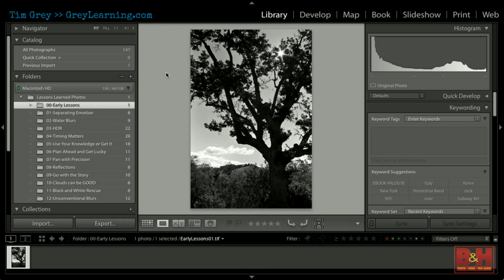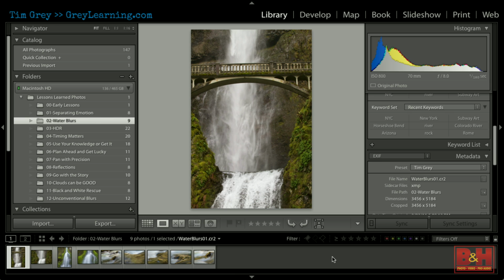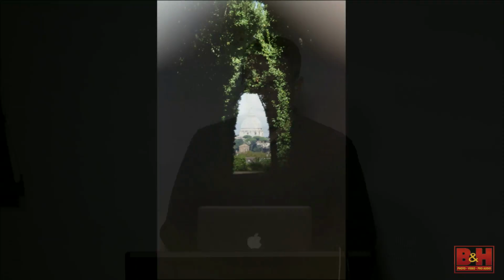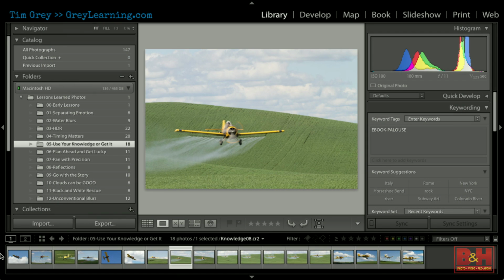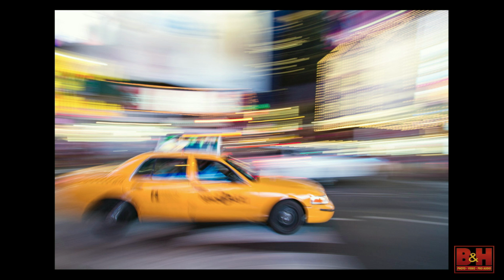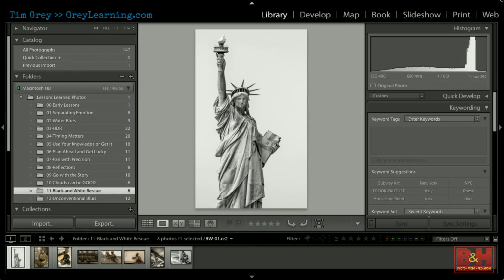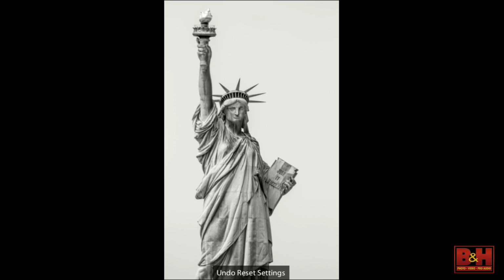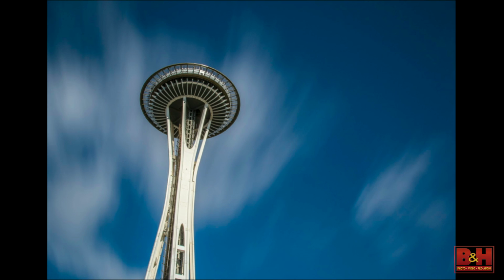Tips for Improving Your Photography with Tim Grey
Photographers spend time learning about Lightroom, but in this session Tim Grey shows you how Lightroom can help you learn about yourself and your photography. You’ll see real-world examples of how the tools for organizing and optimizing images in Lightroom have helped Tim improve his photography, and even inspire the creation of new images. You’ll learn how to filter and compare images to help you anticipate common problems in your photography, how to locate images based on specific settings used at the time of capture, how you can gain inspiration to create new images based on what you learn in Lightroom, and much more.